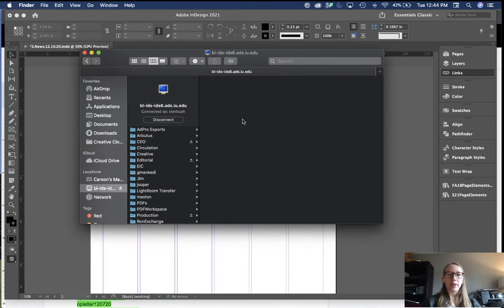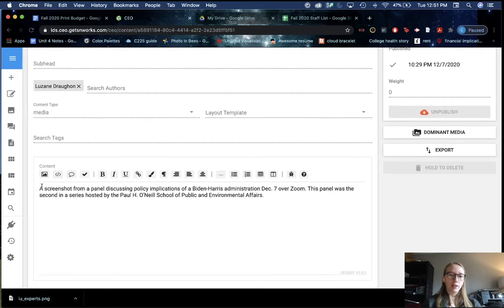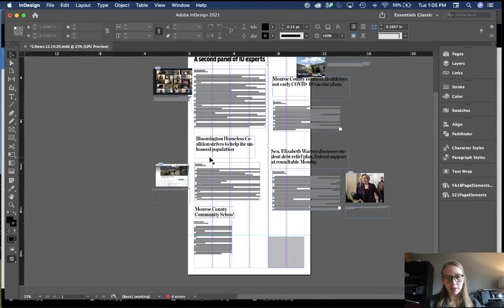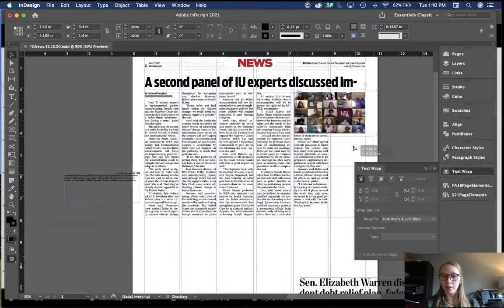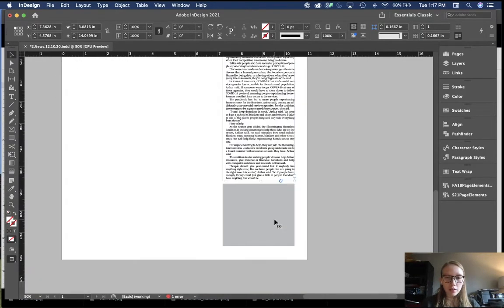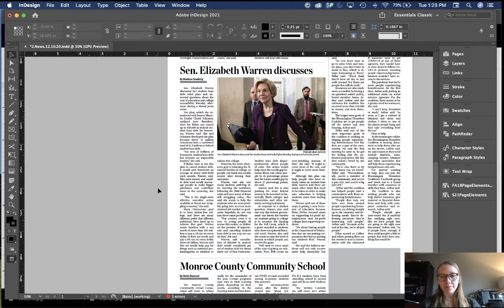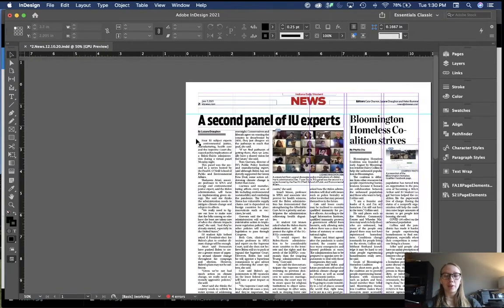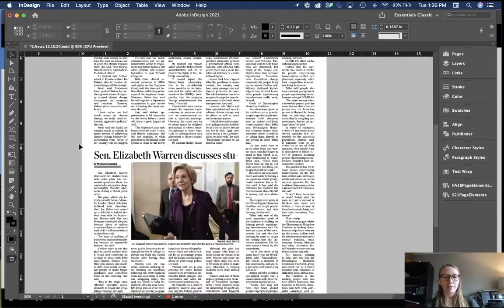IDS Design Tutorial: Designing a Page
Follow along as I design an IDS news page from start to finish. I'll go over how to find stories and photos, place them on the page and lay out a modular broadsheet design.

If you're following along, here are the slugs used in the video:
capanel120720
cahomelesscoalition120720
camccsc120720
cawarren120720
camocovaccine120420